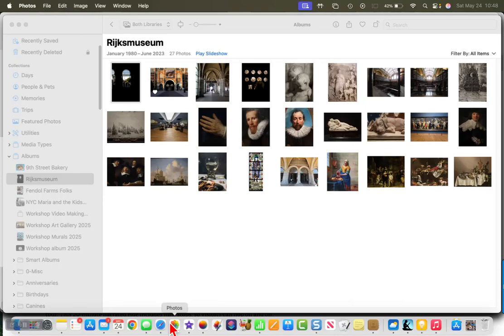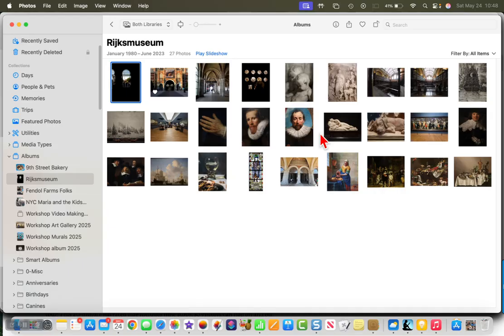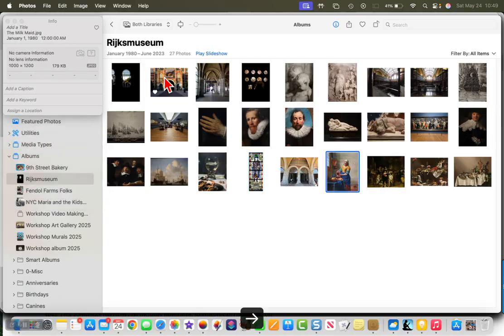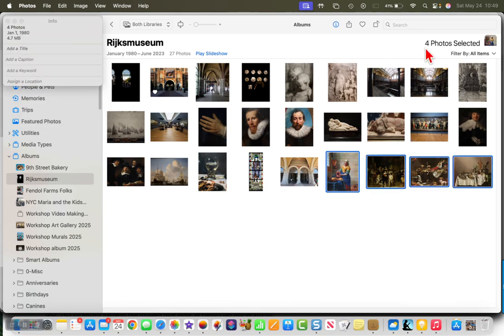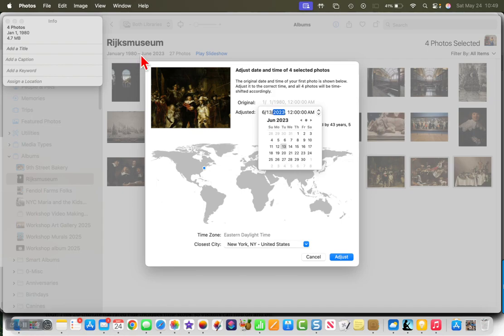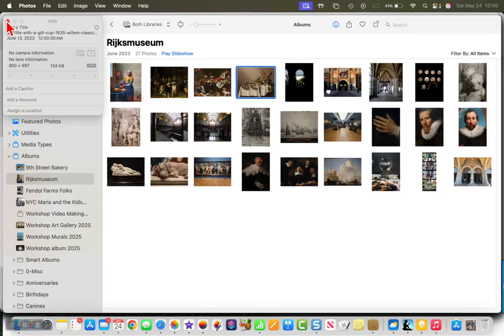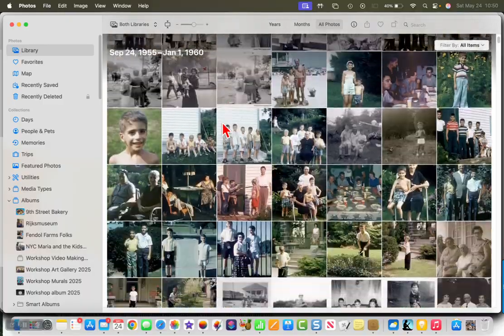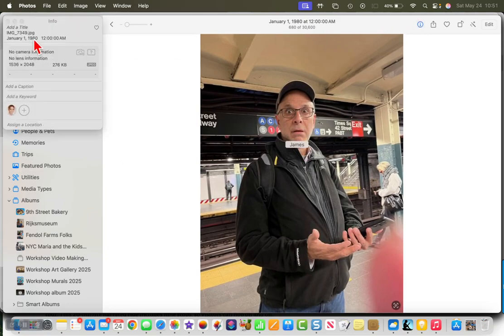How to Change the Date a Photo Was Taken on a Mac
Learn how to correct photos that imported with the wrong dates to keep your Apple Photos library perfectly organized chronologically.